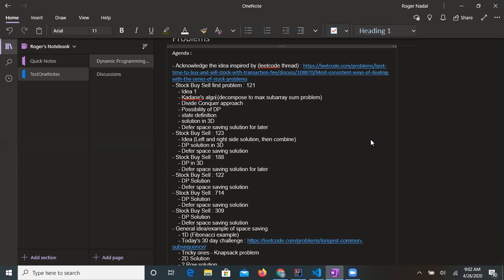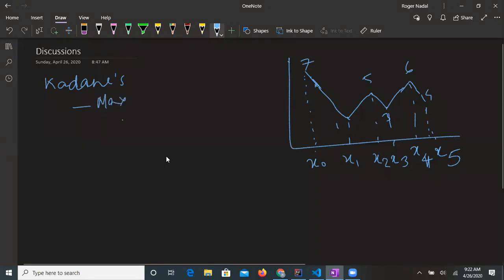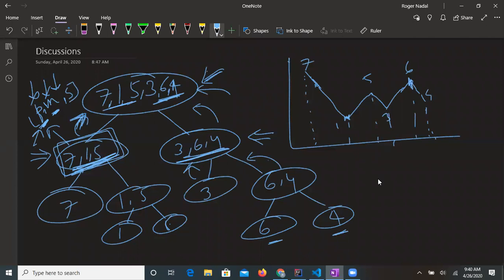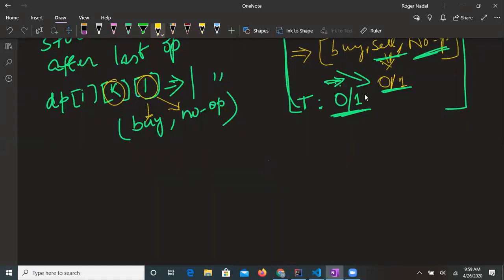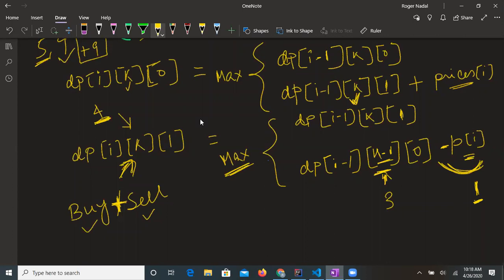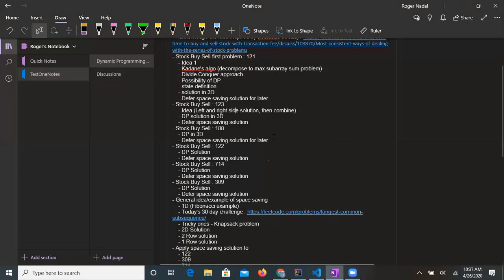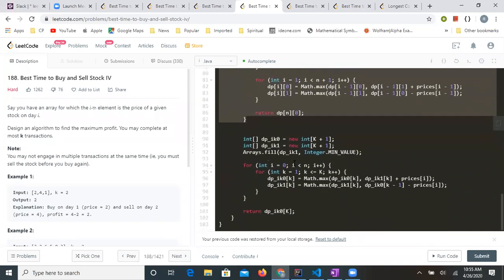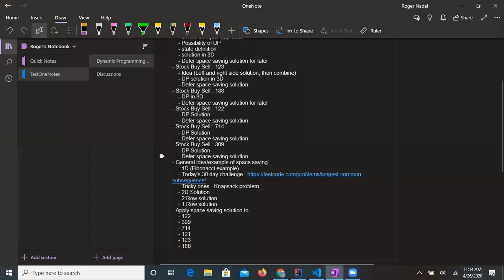Dynamic Programming: Leetcode Buy and Sell Stocks Problems by Roger